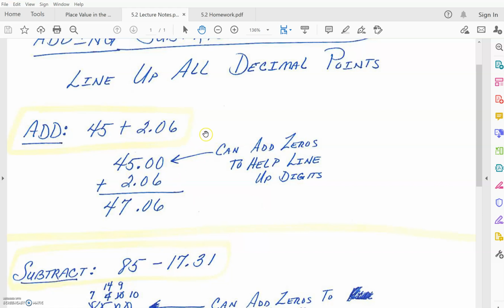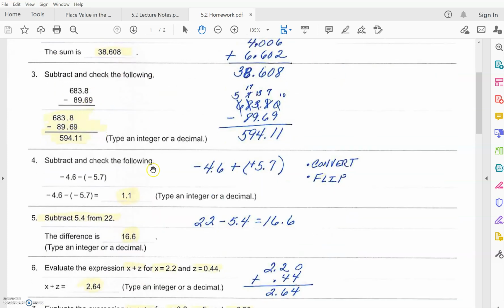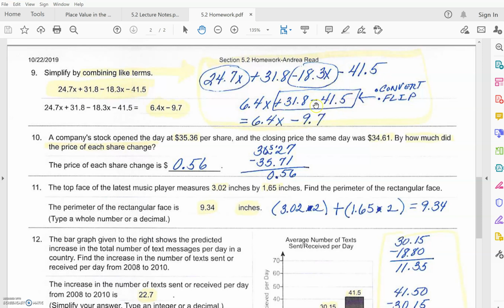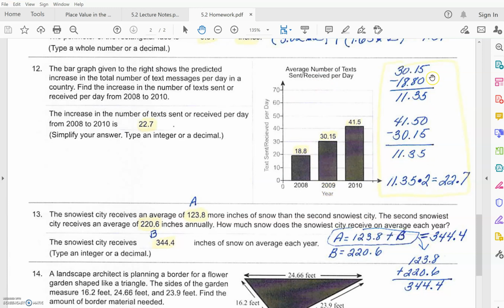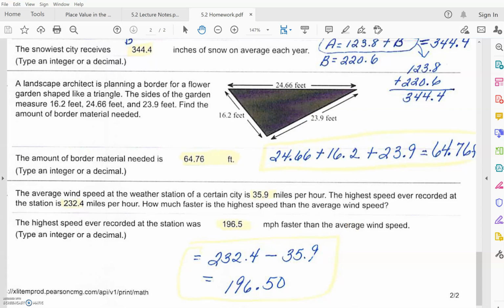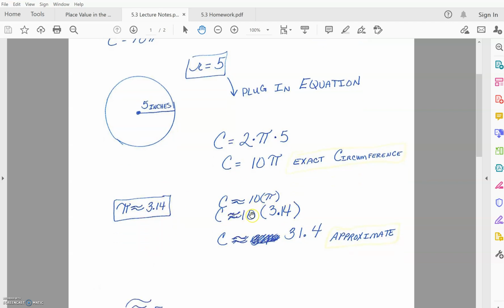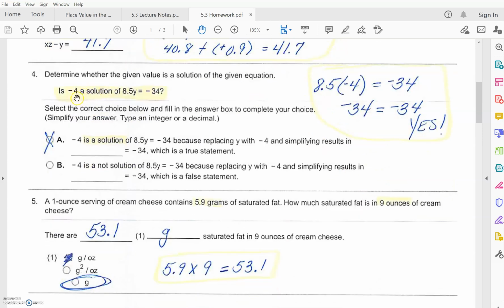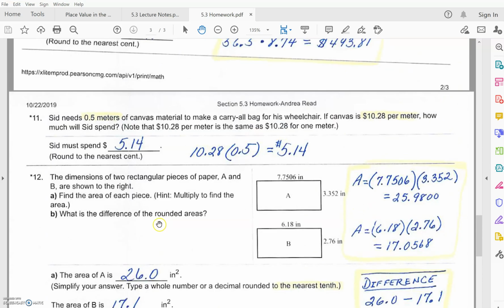5 2 and 5 3 HW